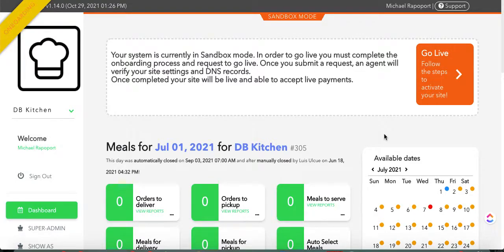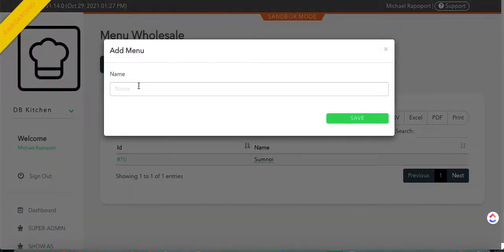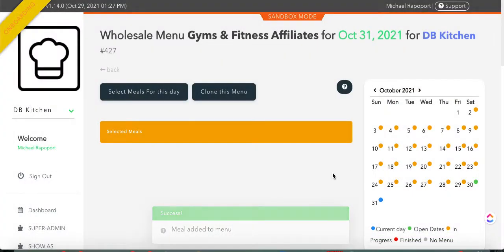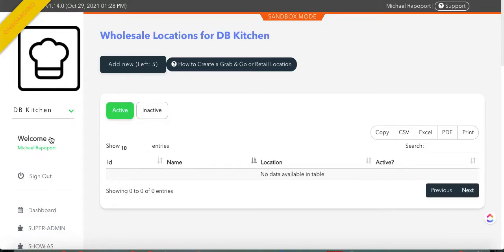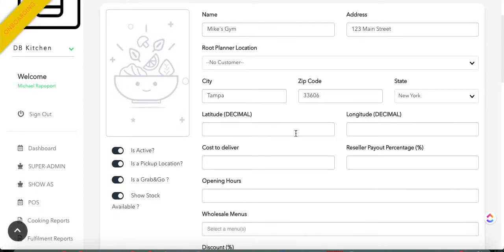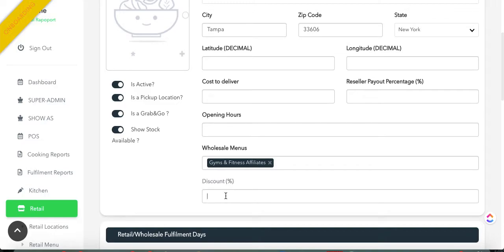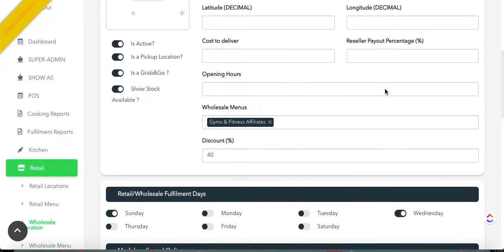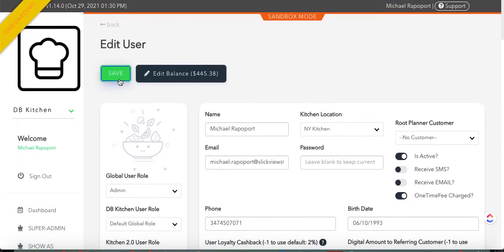How to setup a Wholesale Account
Watch this video to learn how to setup a wholesale account on Sprwt.